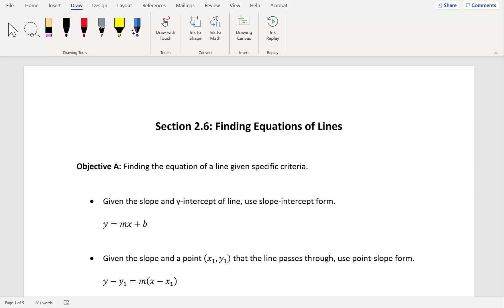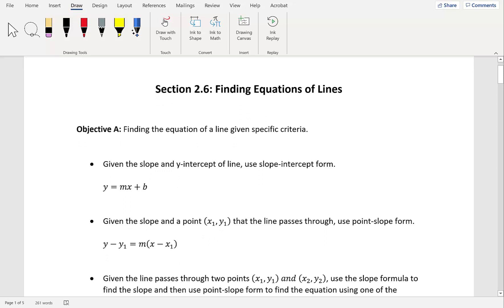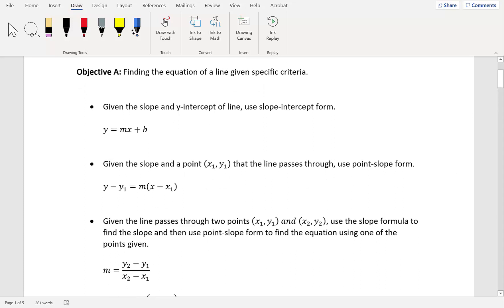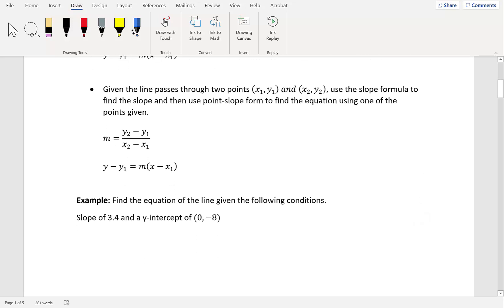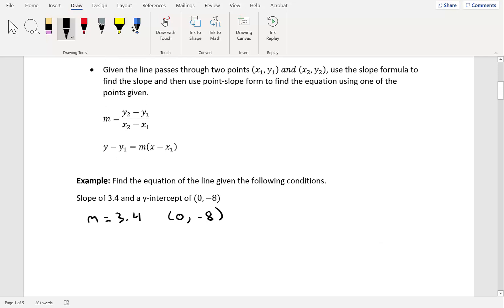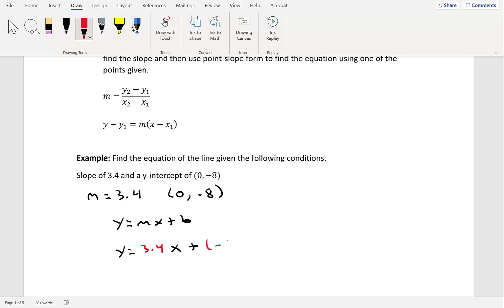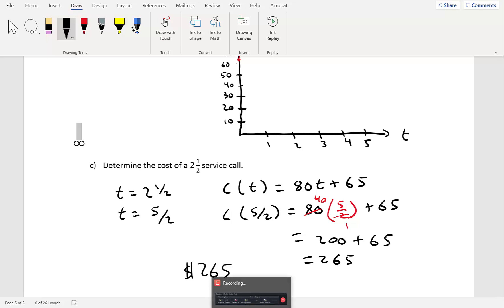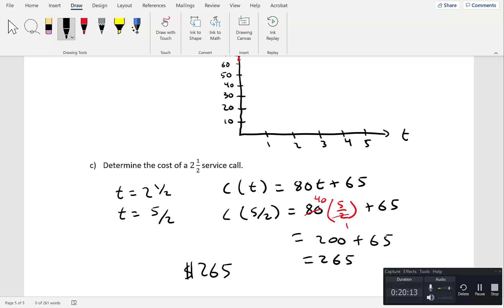Finding Equations of Lines Lecture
This video is a lecture of finding the equations of line given specific criteria. There are many examples in this video.